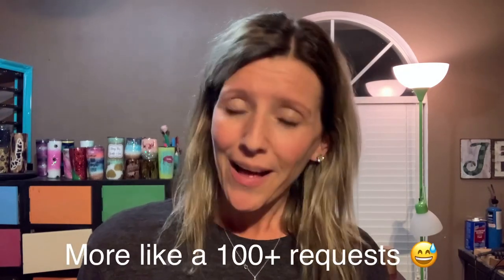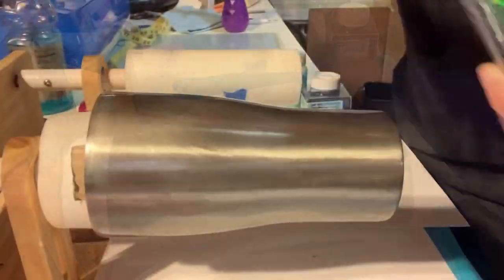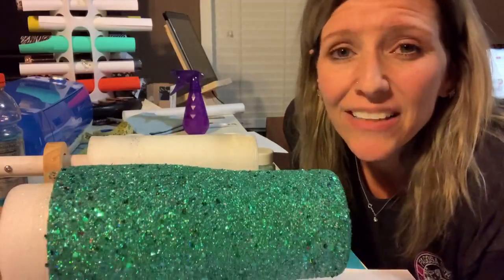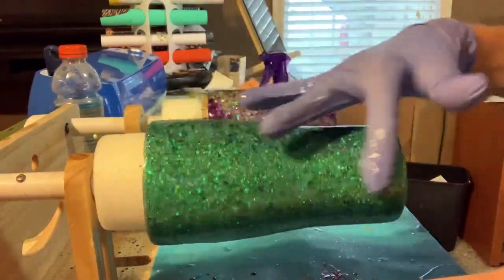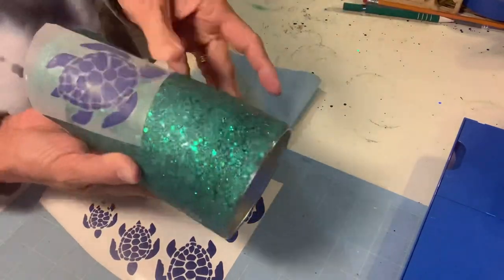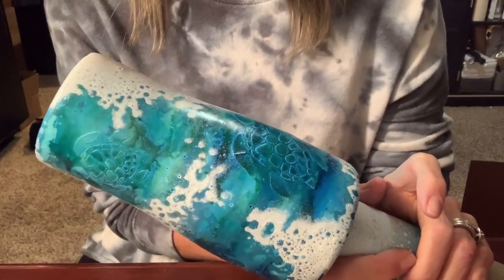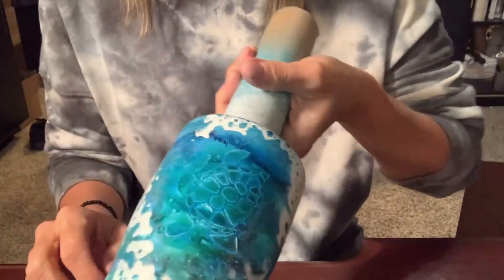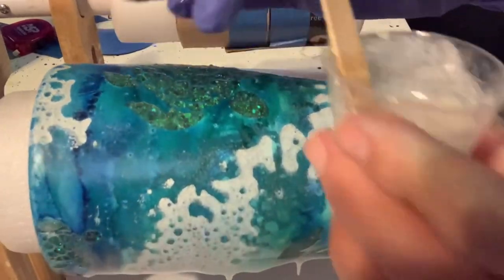Sea Turtle Tumbler Tutorial power wash peekaboo alcohol inks | COME LEARN WITH ME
Sea Turtle Tumbler tutorial using peekaboo, power wash and alcohol inks! COME LEARN WITH ME!

If you would like to purchase one of these beauties from me you can certainly do so in my Etsy shop... I have a few READY TO SHIP available NOW!
Turnaround time is currently 2-3 weeks.

TURNERS that I use.

Let's Resin Alcohol Inks...

 GLITTER and GRAND...